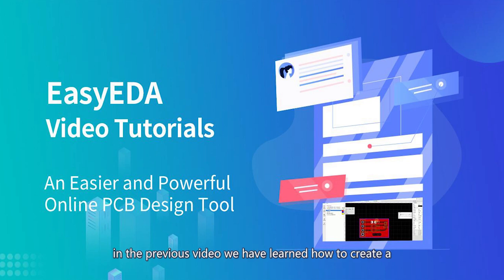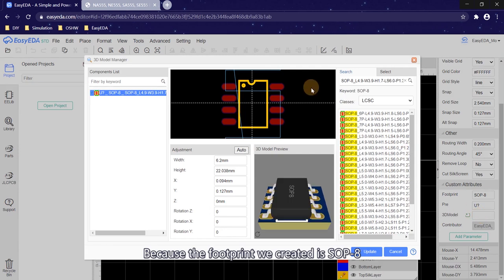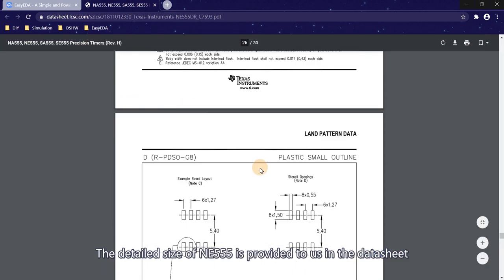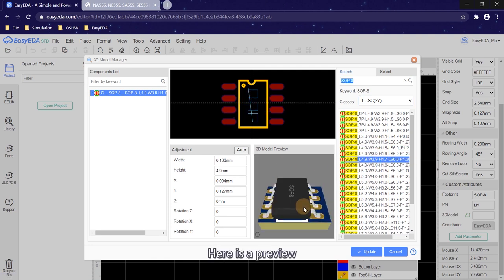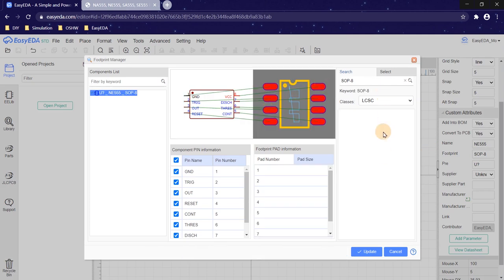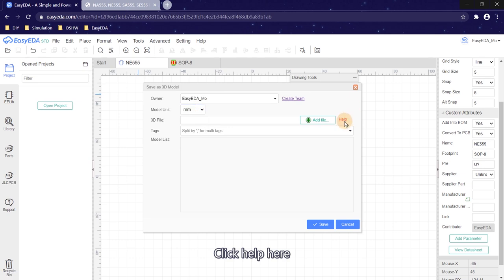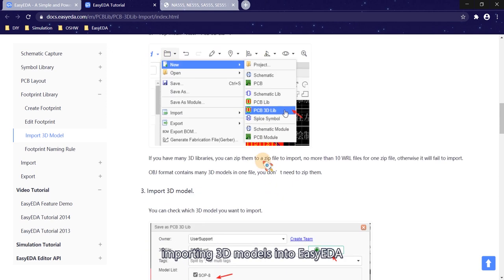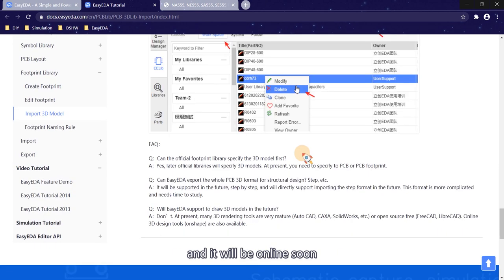007 Bind or Create 3D Model for Footprint